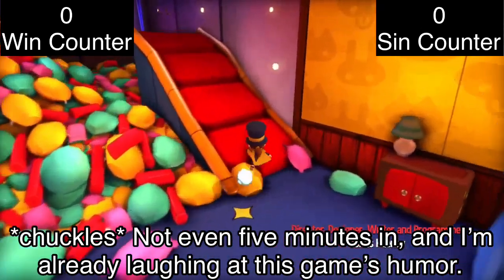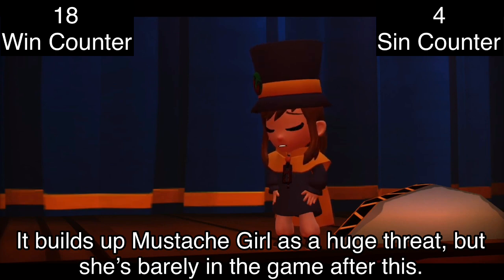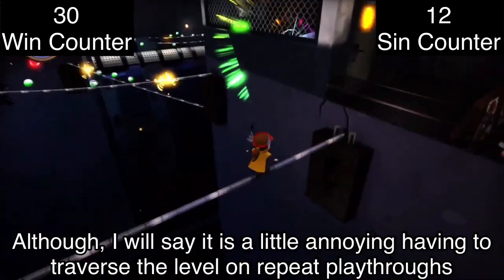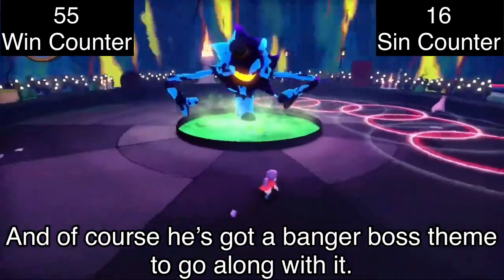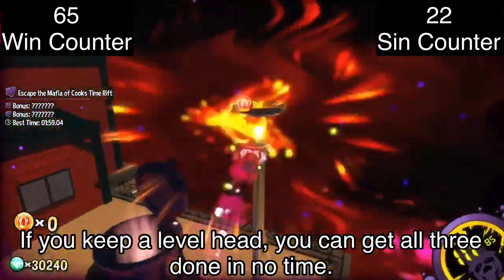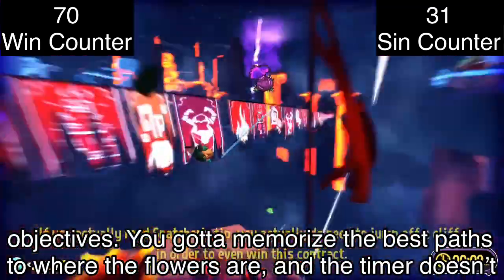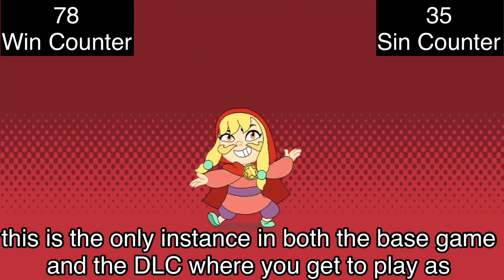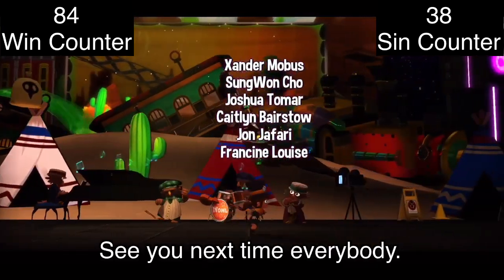Everything Right and Wrong With A Hat in Time (2k subscriber special)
A Hat in Time is one of a hundred indie games that’s been praised to high heaven, and it’s easily one of my all-time favorite indie games. Though as great as it is, it isn’t devoid of issues. So let’s go through this charming little game and praise the good while lashing the bad.

Custom thumbnail: Caio Blade Lyrics